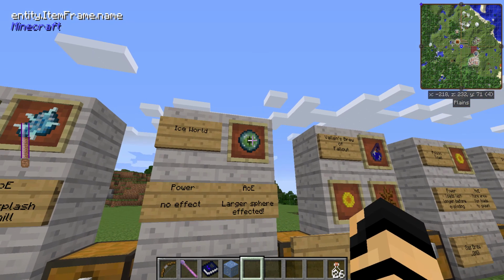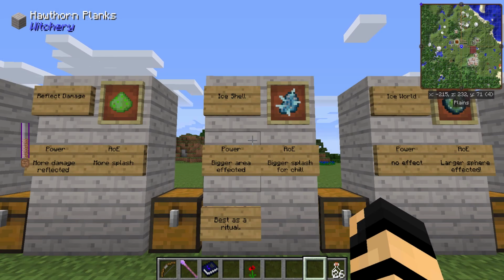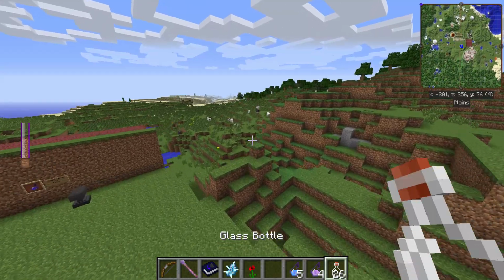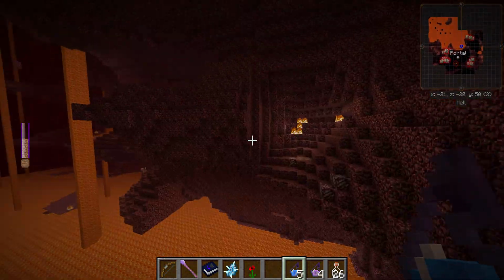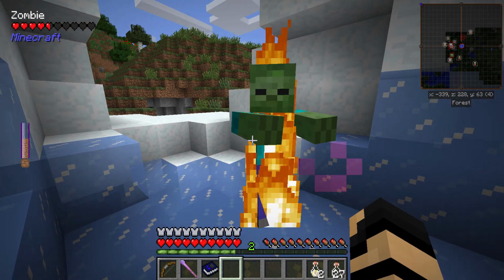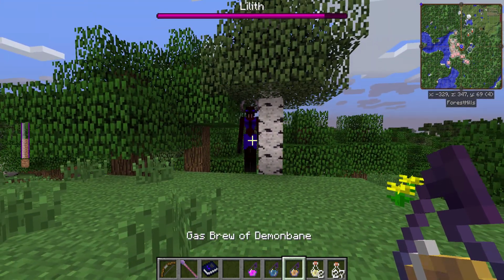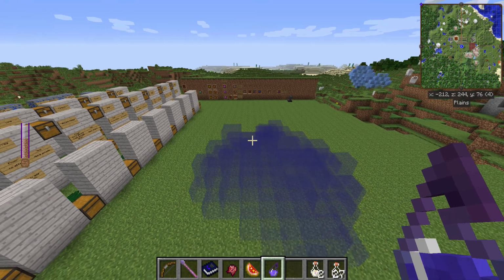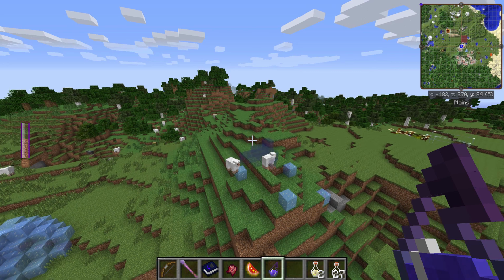Witchery Brew Effects Bit-by-Bit Part 12 - Level 5 Second Half!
Ice World, Ice Shell, Reflect Damage, Demonbane, & Vallen's Brew of Icy Demise! - All in another Witchery Bit-by-Bit as Vallen teaches you the different brew effects and how they effect you and the world depending on how you craft them!

Minecraft (1.7.10) mod Witchery (version 0.24.1) by Emoniph.